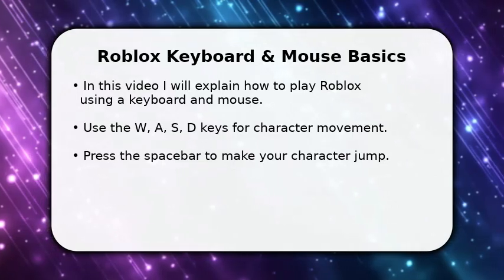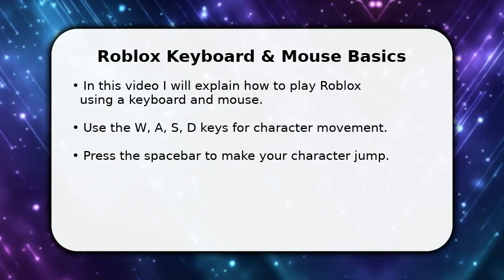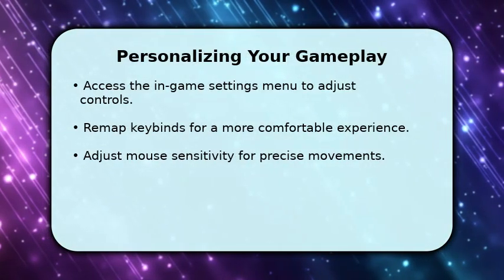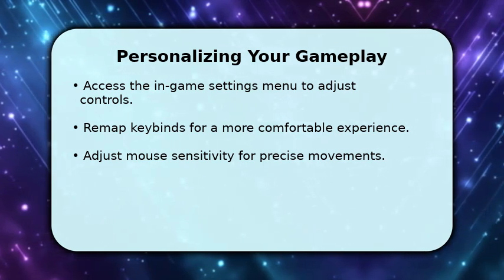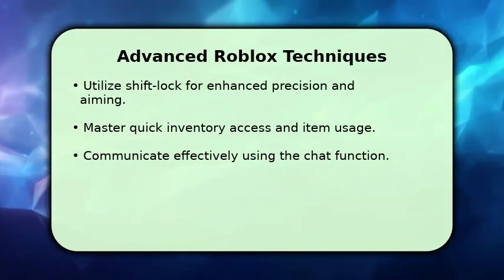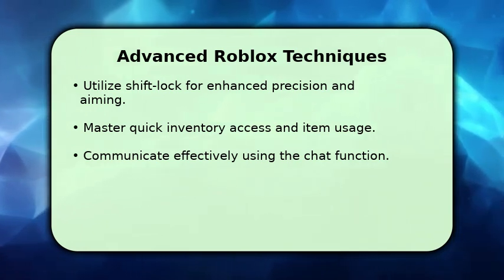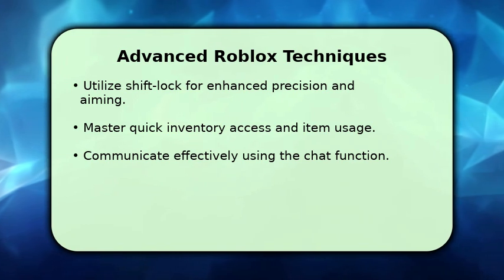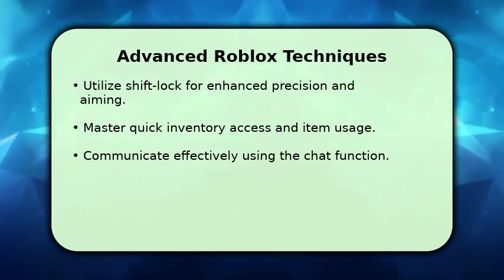How to Play Roblox on Keyboard and Mouse (NEW 2025)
▸ :^) Learn how to play Roblox using a keyboard and mouse for improved performance. In this video, we'll show you the best ways to navigate and control your character in Roblox. Whether you're a beginner or an experienced player, this tutorial is perfect for anyone looking to upgrade their gaming experience.

Roblox keyboard and mouse, play Roblox on PC, Roblox gaming tips, how to play Roblox with keyboard, Roblox mouse controls, Roblox gameplay, keyboard and mouse for Roblox, improve Roblox performance, Roblox tutorials